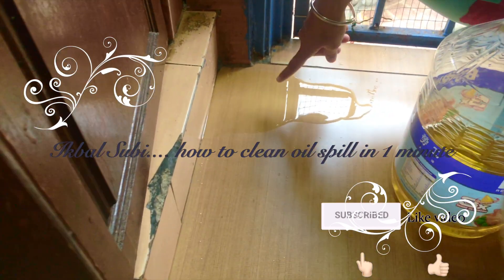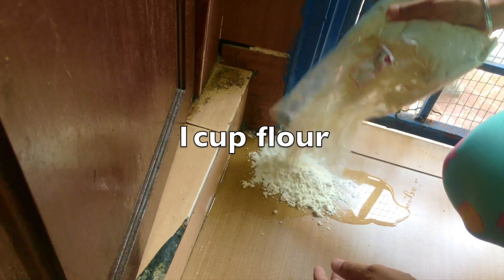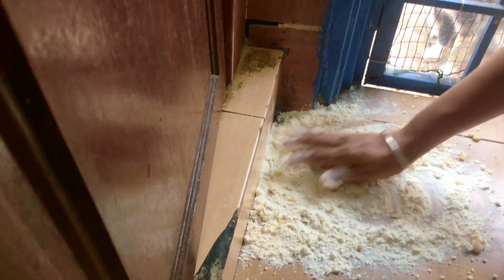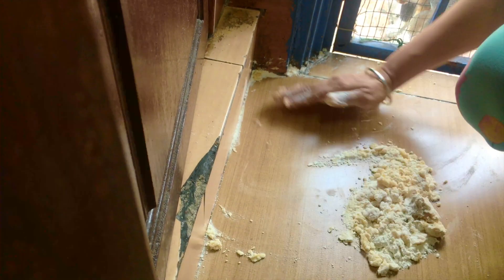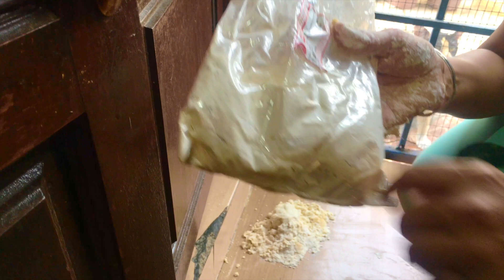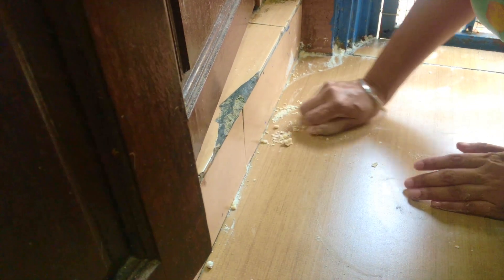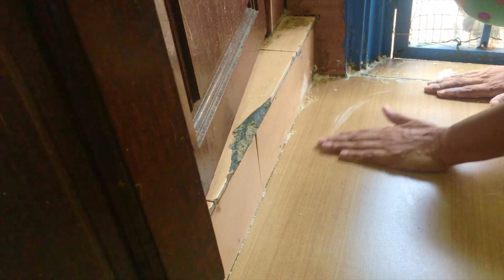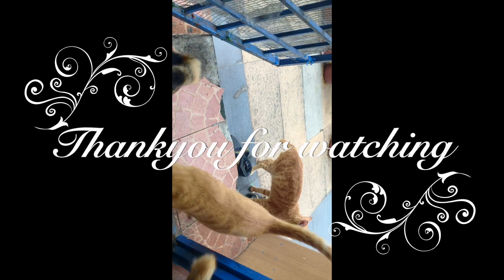How to clean oil spill in 1 minute using flour?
how to clean oil spill in 1 minute